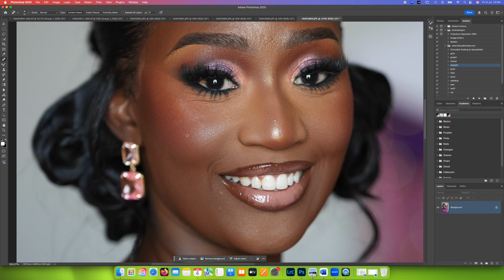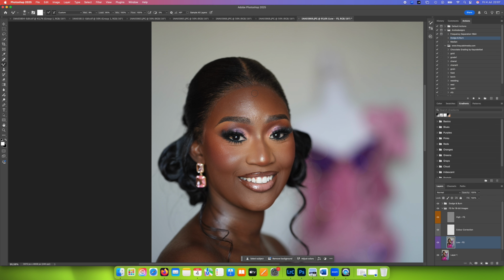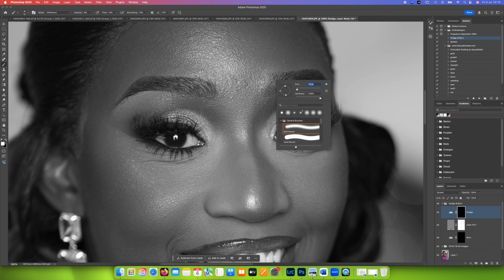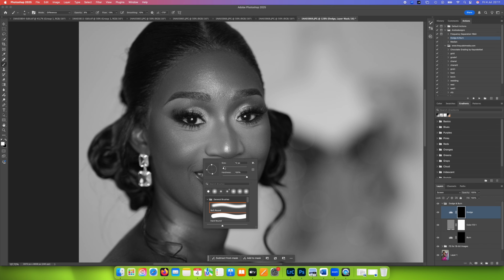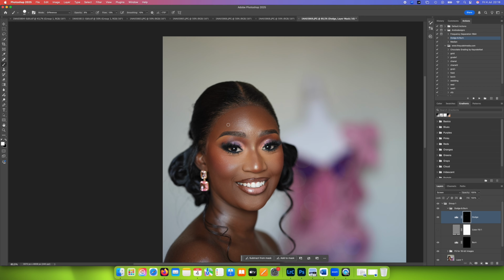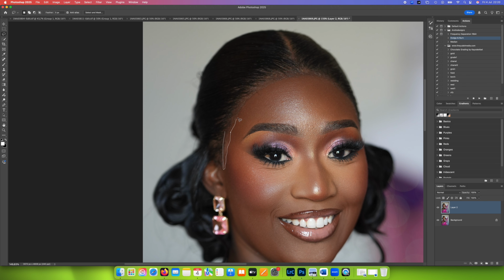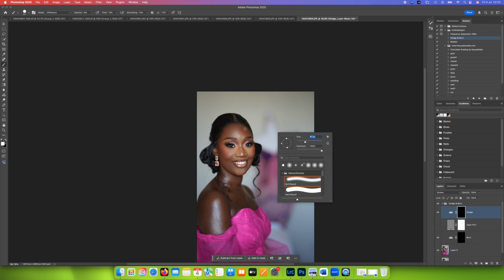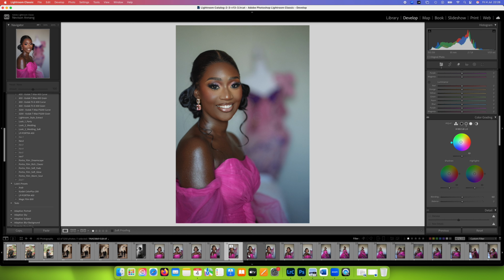Honoring the Beauty: Retouching a Black Bride's Portrait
This portrait of a beautiful black bride from a recent wedding deserved an edit that honored the richness of her skin tone. In this video, I walk you through my artistic retouching process, showing how careful color grading in Lightroom and nuanced techniques in Photoshop can elevate an image beautifully.

Watch as I use:
• Lightroom: For the foundational color grade that makes her skin glow.
• Frequency Separation: To retouch imperfections without destroying texture.
• Dodge and Burn: The secret weapon for adding depth and dimension to her features.

Editing diverse skin tones is a skill every photographer should master. This tutorial is my way of sharing the knowledge to help us all create more inclusive and beautiful imagery.

Follow along with me in Photoshop and Lightroom to see the full transformation.

My Editing Tools: Adobe Creative Cloud